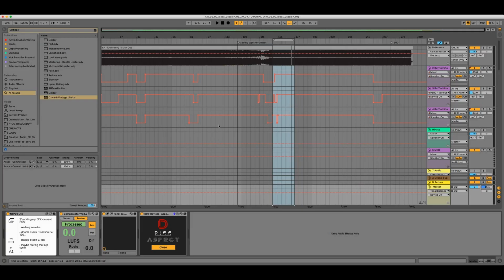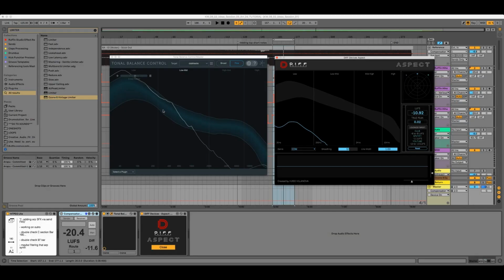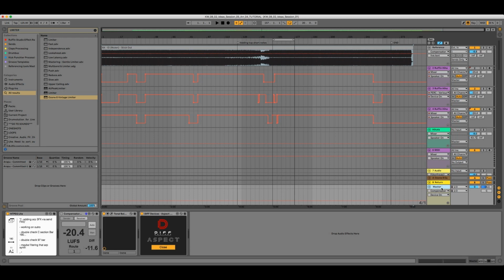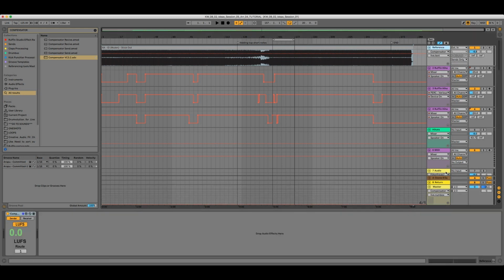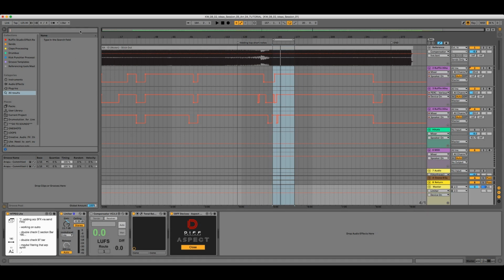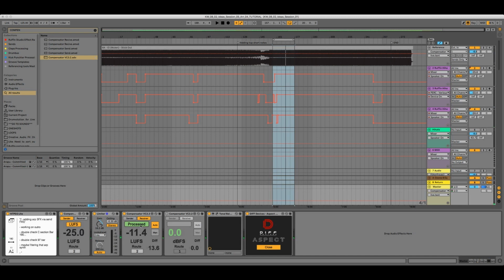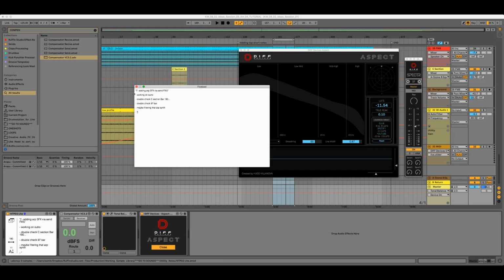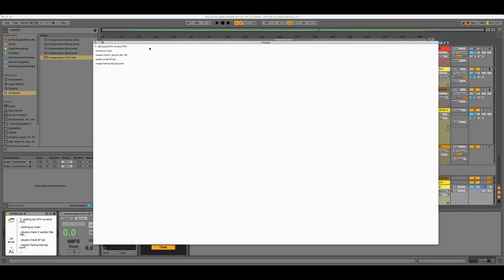Rominimal & Micro House: 4 Max for live Devices that makes your mixing easier and faster